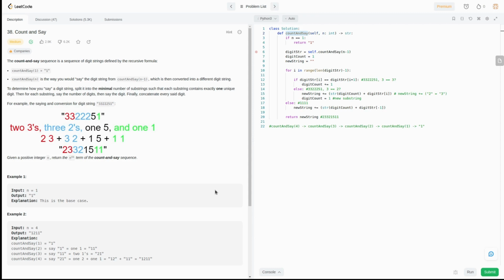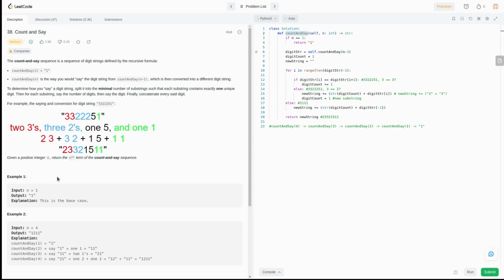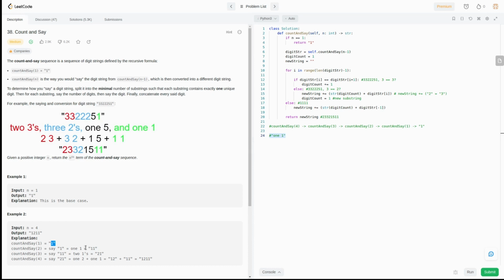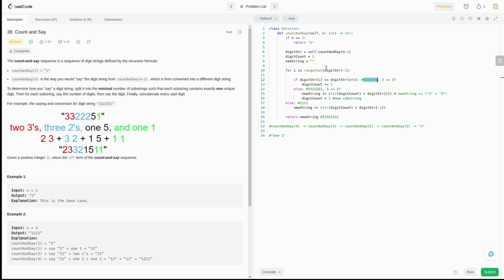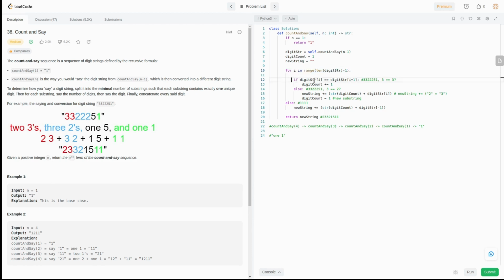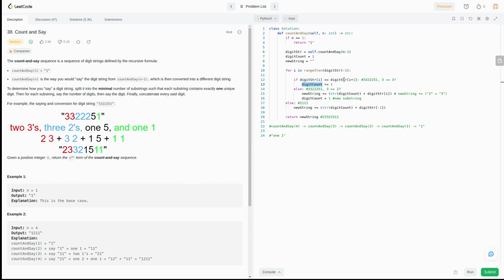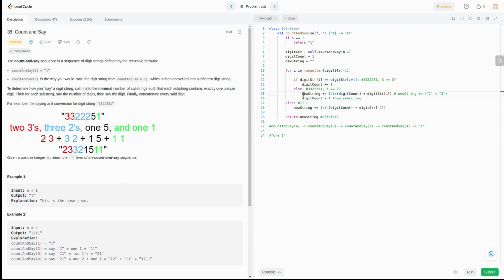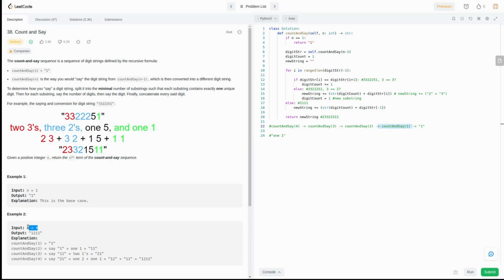Count and Say in Python | LeetCode Series | The PyKid